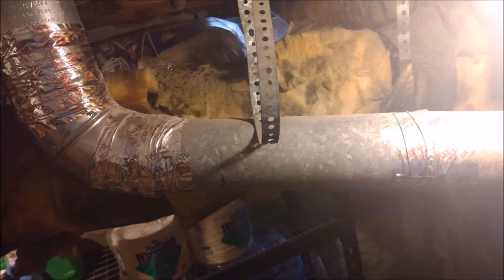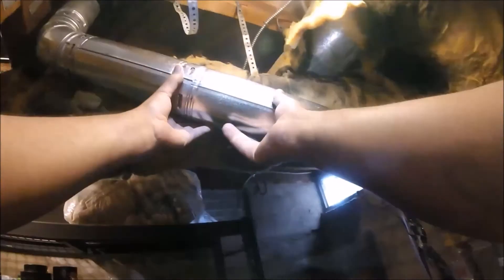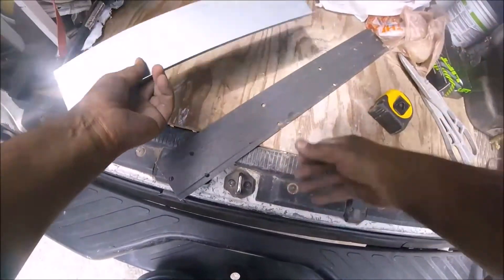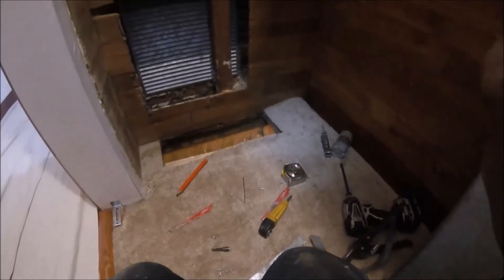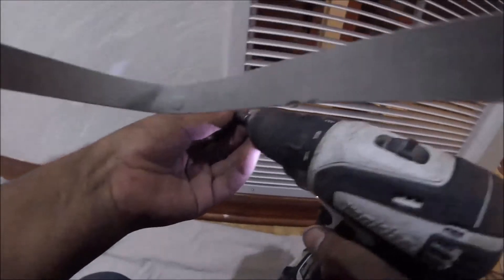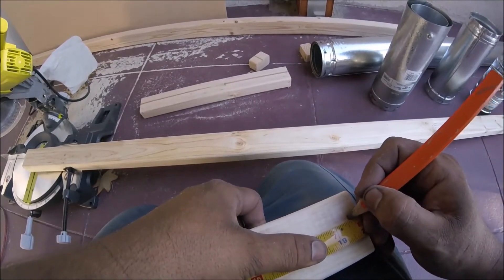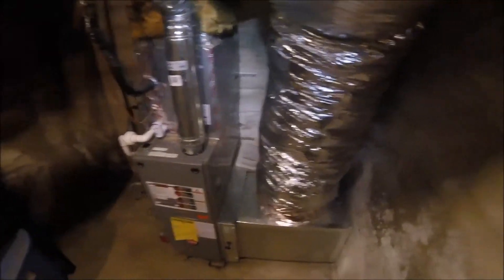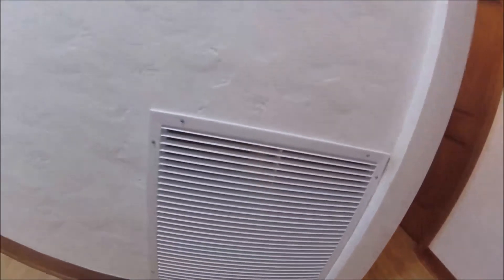Modifications to improve system performance and safety. (Updated)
Here I enlarge return, replace vent pipe, replace transformer, install p trap and safety overflow switch, new return  plenum and larger return air duct. REVISED ! Joe Shearer corrected me on B vent.